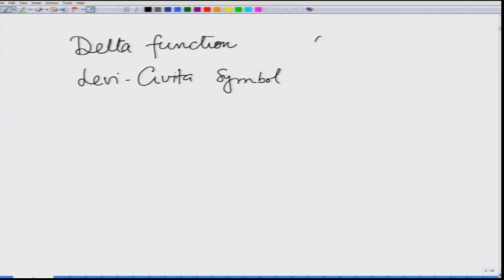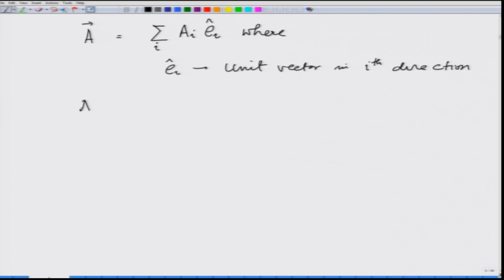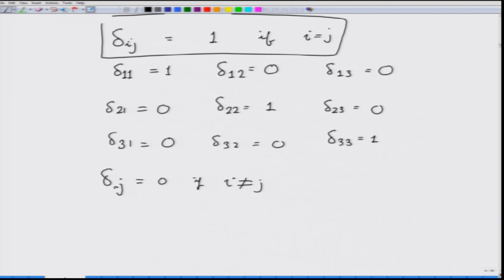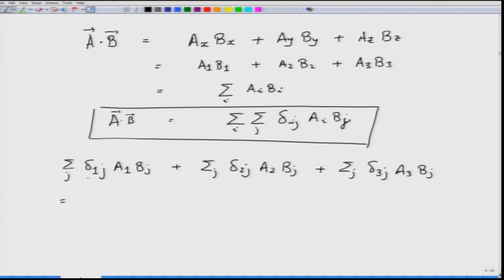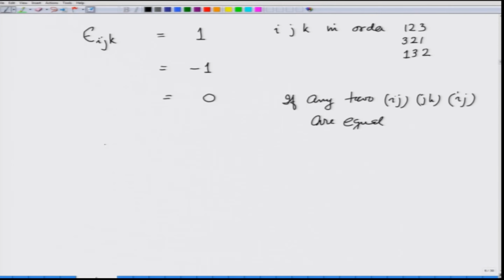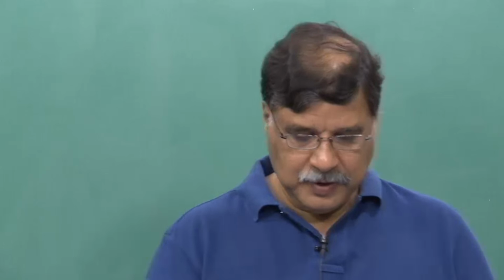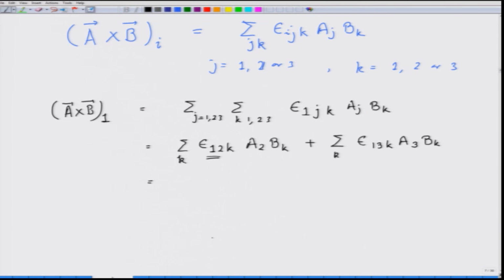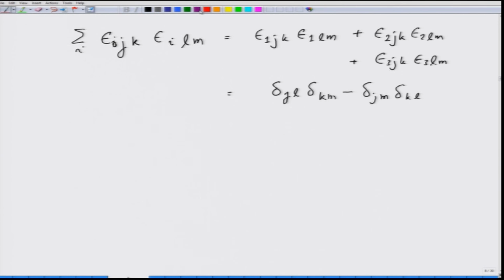Vector Product: Kronecker Delta and Levi-Civita symbols-I